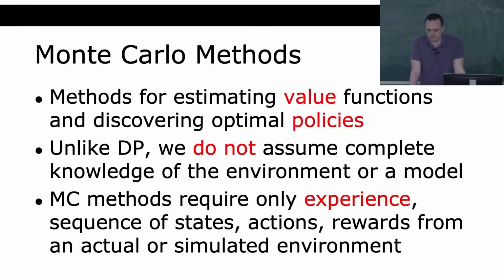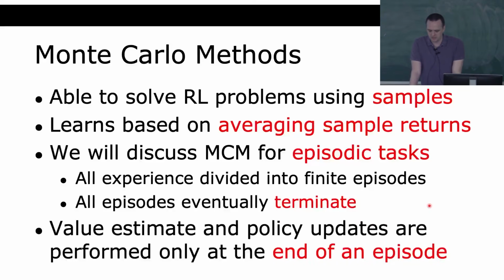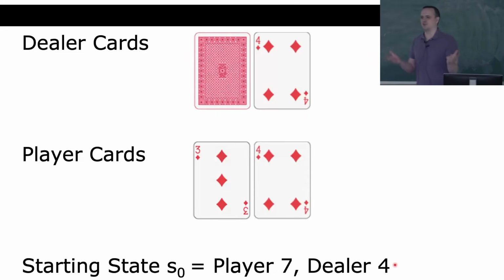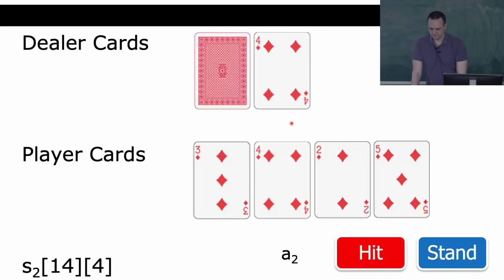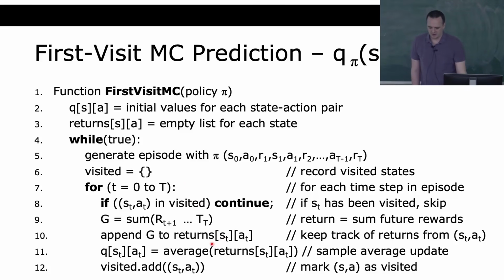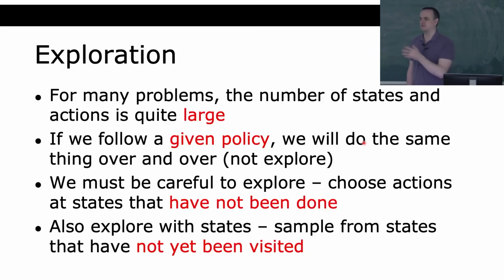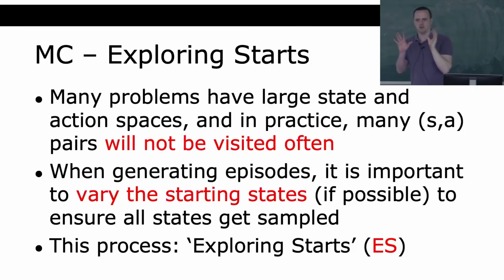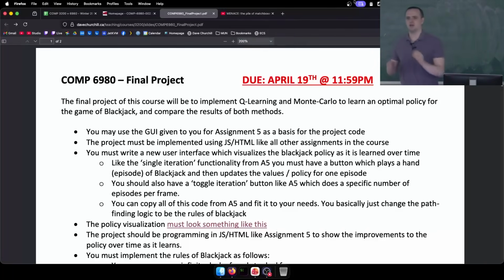COMP 3200 / 6980 - Intro to Artificial Intelligence - Lecture 19 - Monte Carlo Methods